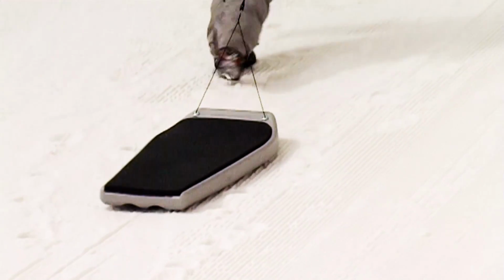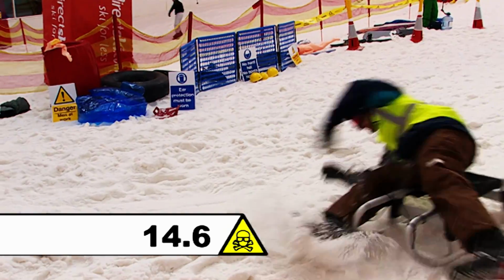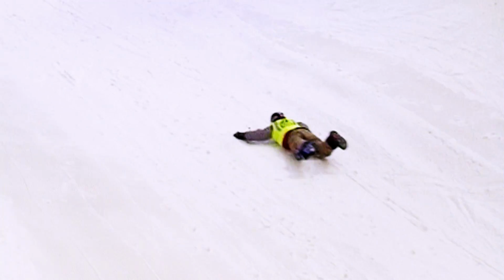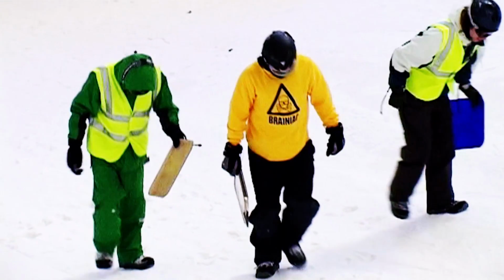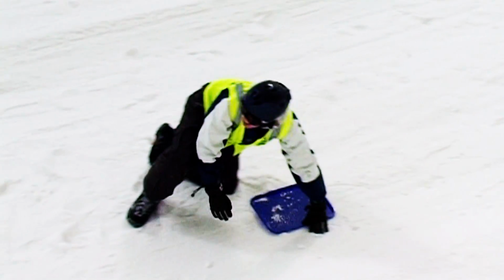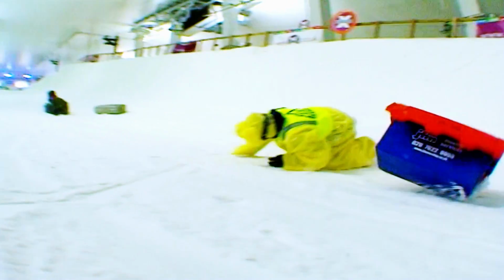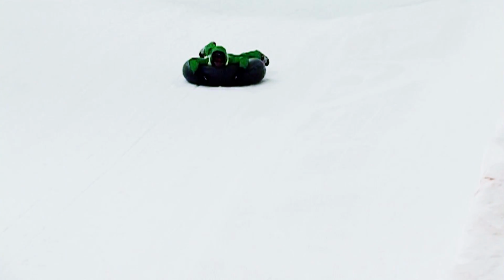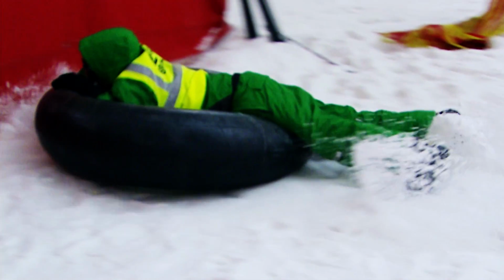How to Make Your Own Sledge | Brainiac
Our Brainiacs hit the slopes with a variety of bizarre and makeshift boards, but which one offers the smoothest alpine ride?